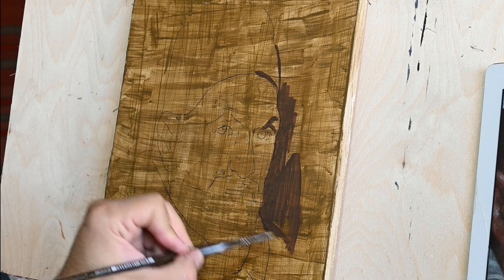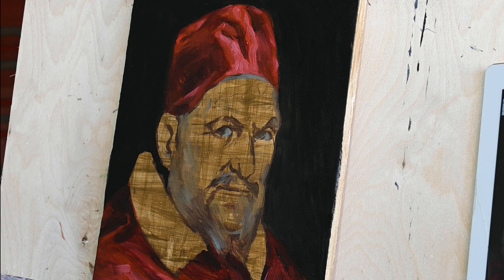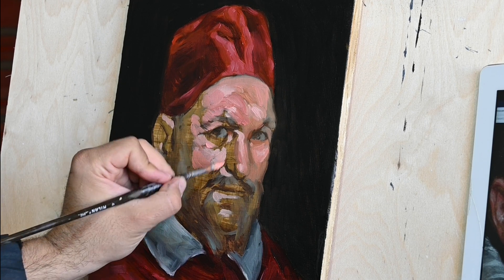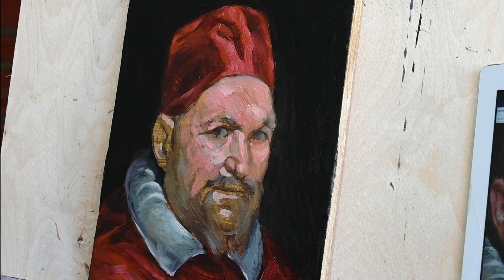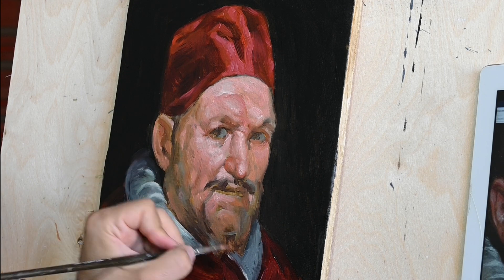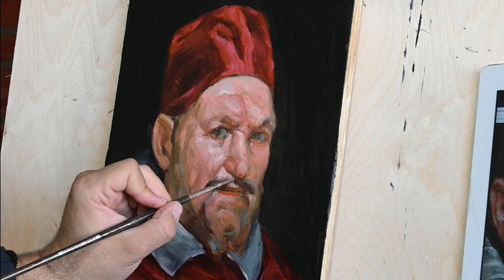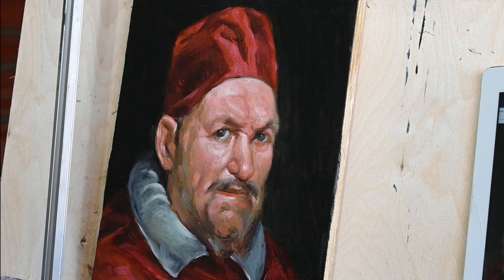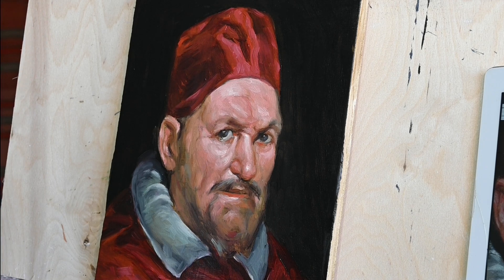Painting Velazquez Technique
My new teachable course on realistic portraits

In this Video I paint in one sitting the portrait of Pope Innocent the X as it was painted by the great Diego Velazquez.
Many consider this painting by Velazquez to be the greatest portrait ever painted. And truly its an absolutely amazing and mesmerizing portrait depicting the depths of human nature.
I talk more about about the lessons learnt by Velazquez and how a painter should conduct themselves than the technical aspects of the painting.

Antonis Kosmadakis

Dry Pigments
Winsor and Newton Set of oil colors
My Camera